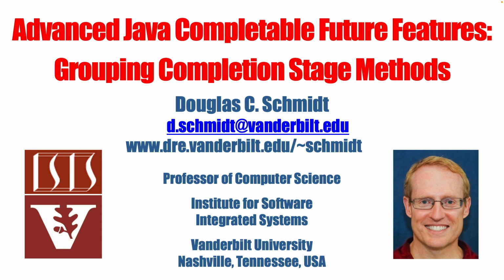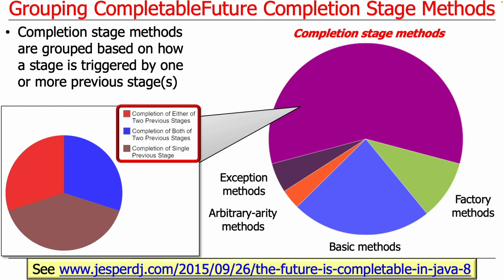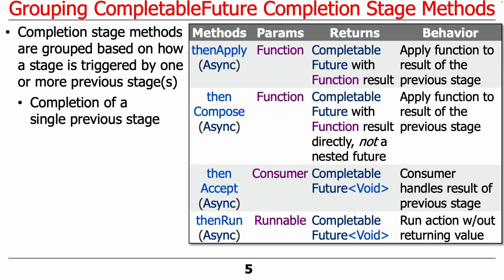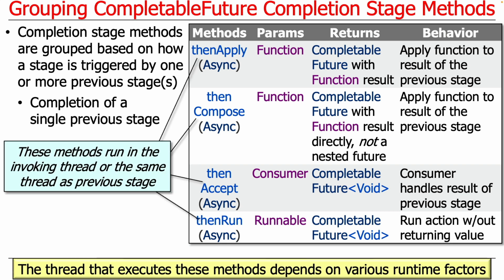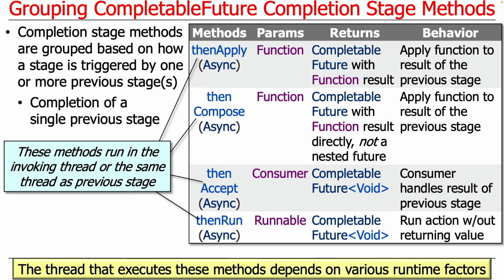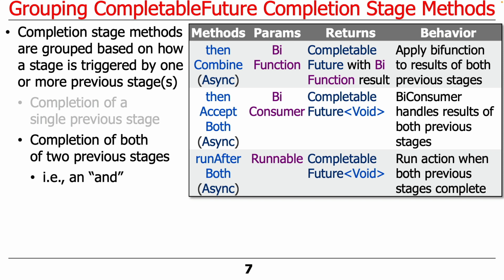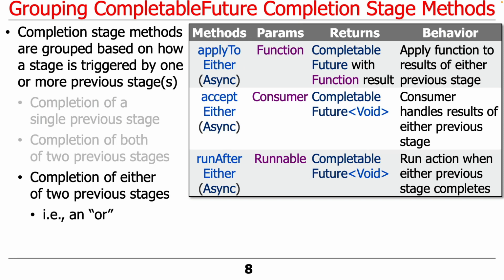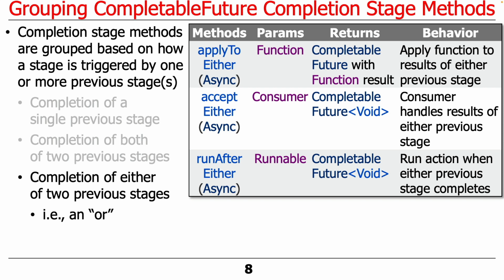Advanced Java Completable Future Features: Grouping Completion Stage Methods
This video outlines how completion stage methods in the Java completable futures frameworkcan be grouped based on howa stage is triggered by oneor more previous stage(s).